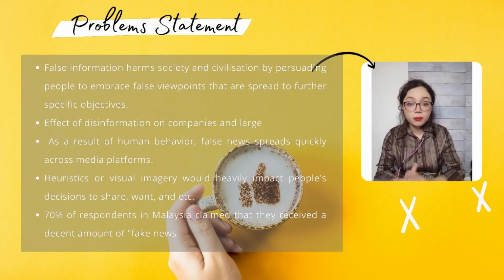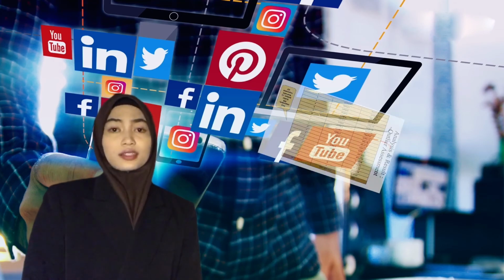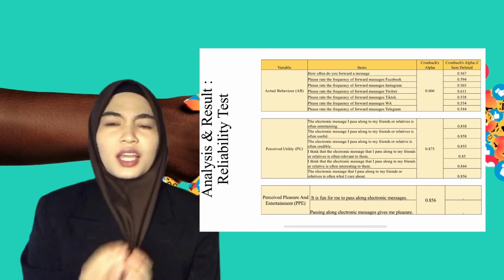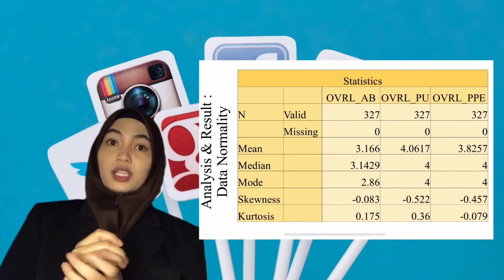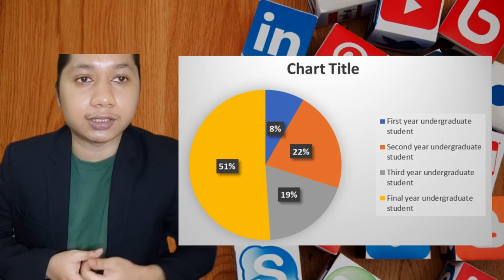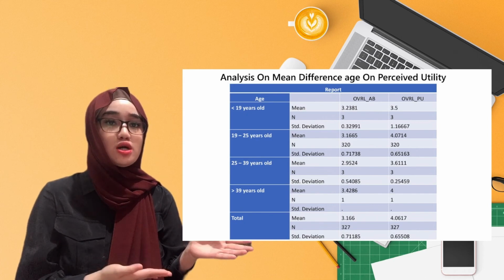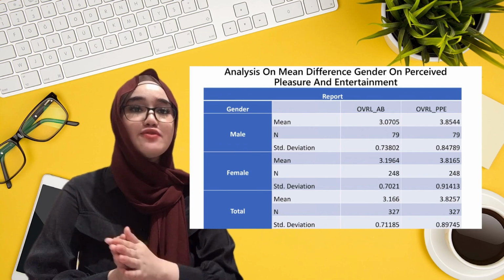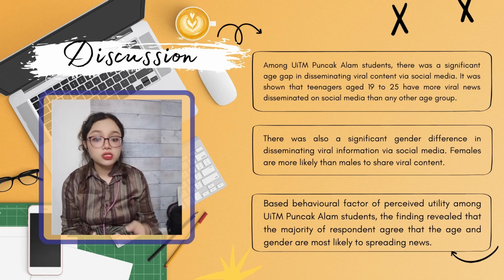Research Method (MGT 648) : The Spreading of Unverified Message on Social Media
Firdaus Abid Bin Rahimi (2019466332)
Mohamad Anwar Rahimie Bin Azhar (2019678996)
Norhani Izzati Binti Mohd Hassan (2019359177)
Puteri Balqis Binti Afzanizam (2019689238)
Rohainul Lailatul Laila Binti Amil Bangsa (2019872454)